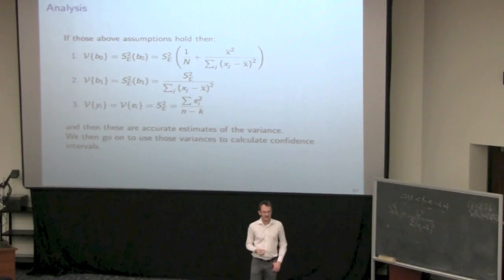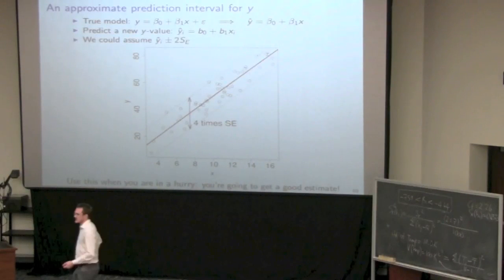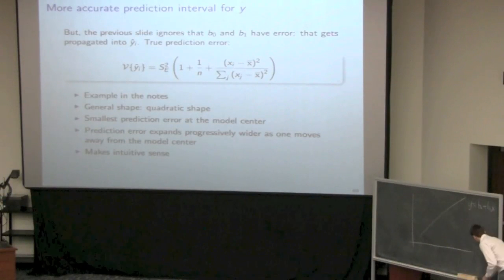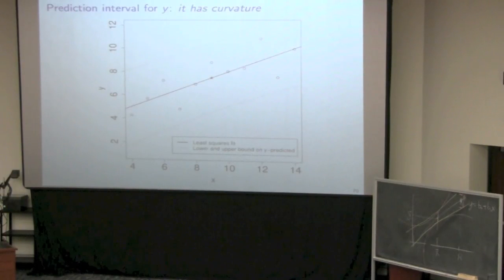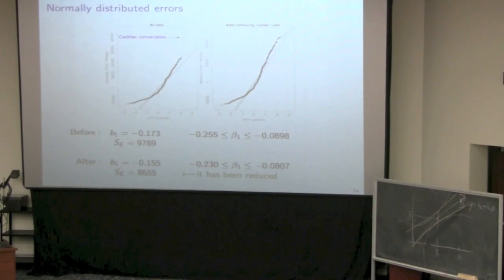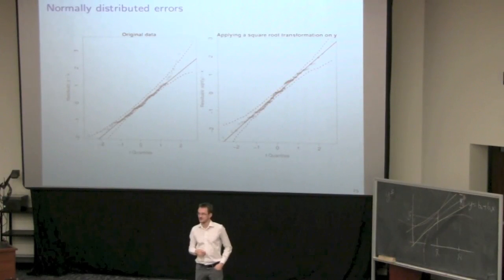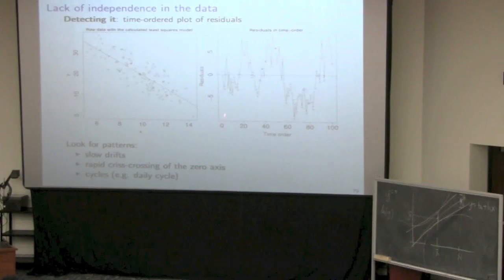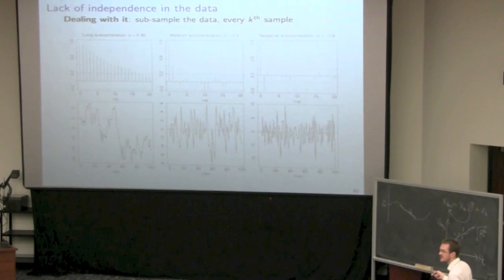Statistics for Engineers - Class 06A - 4C3-6C3 2014